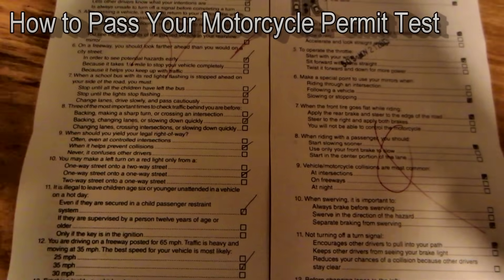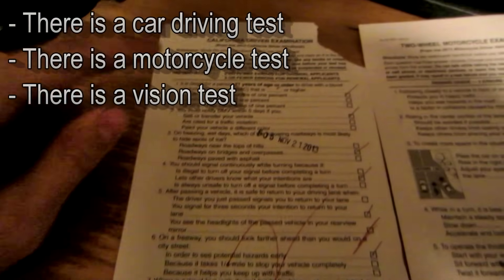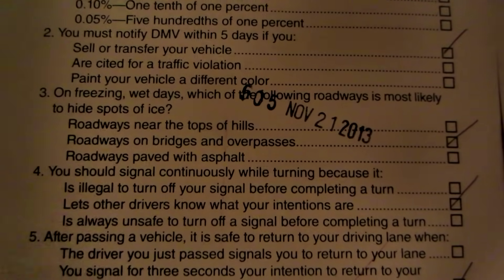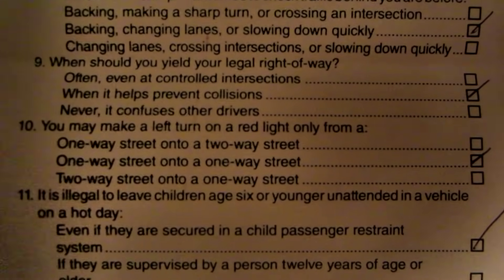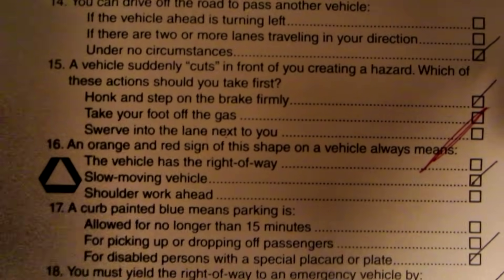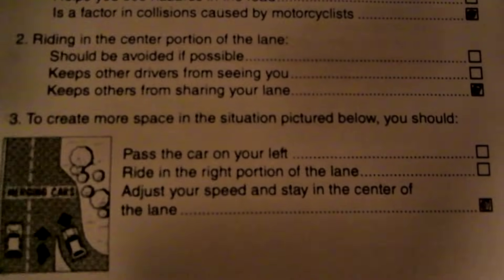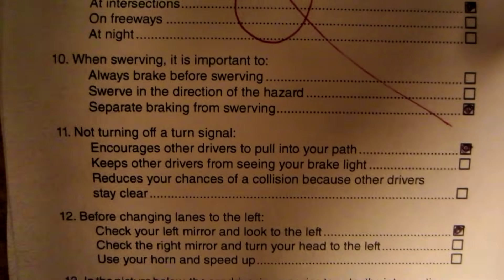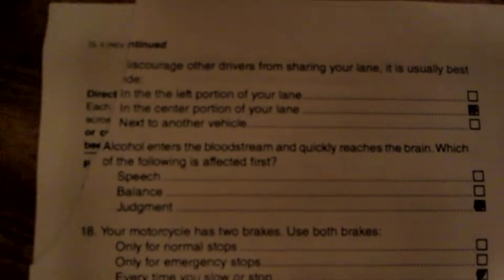Motorcycle Permit Test: How to Pass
How to pass your motorcycle permit test in the state of California, year 2013. STUDY!